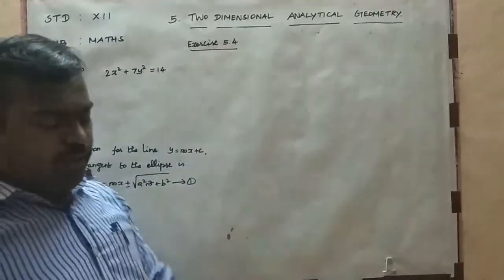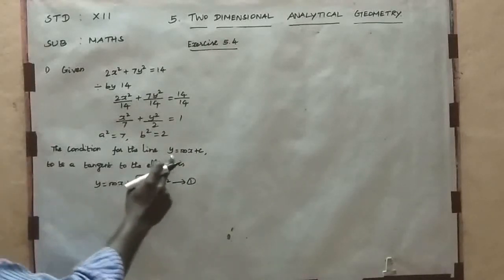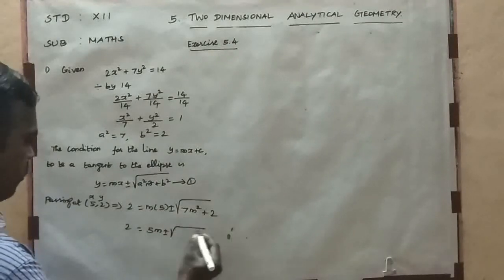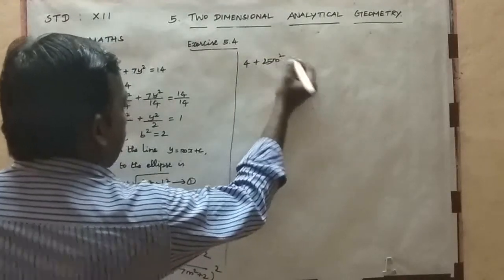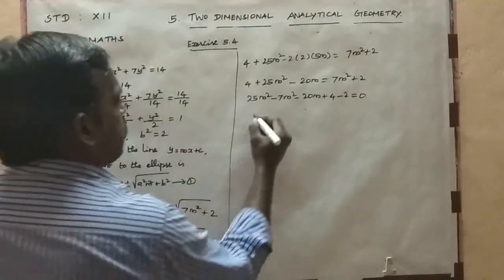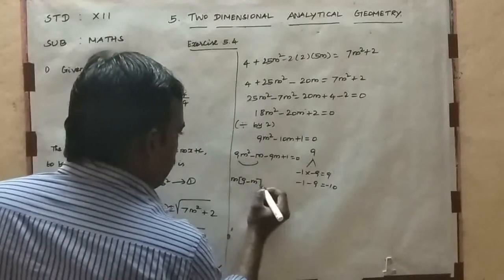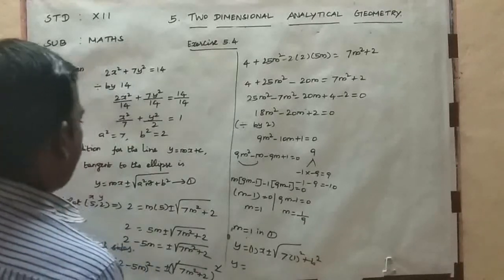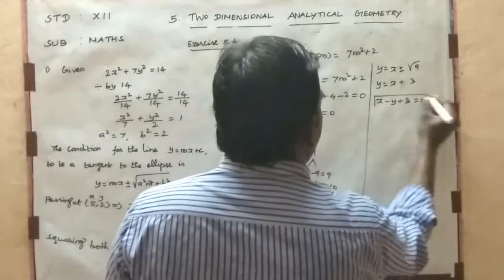XII MATHEMATICS, EXERCISE 5.4,Q.No:1